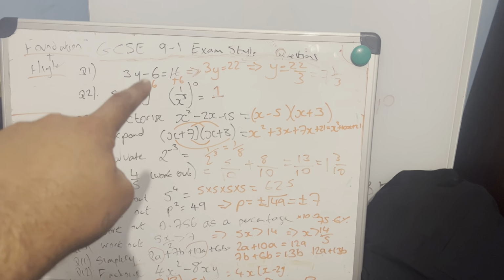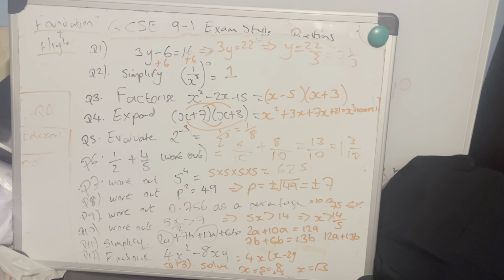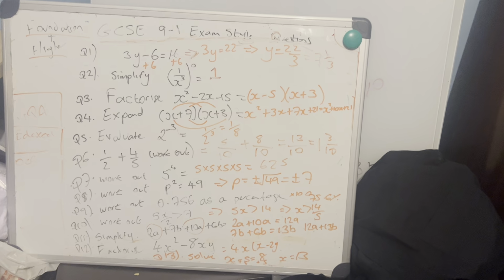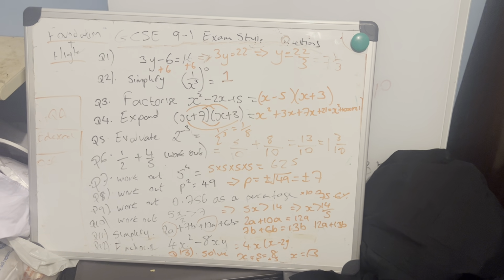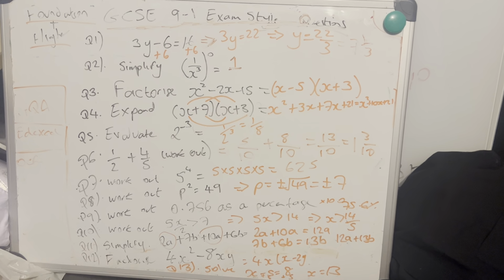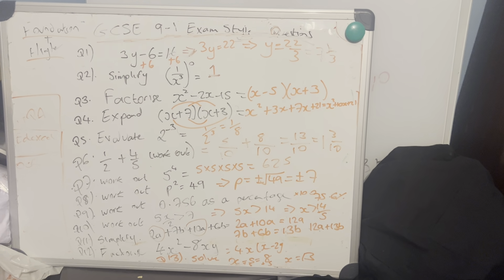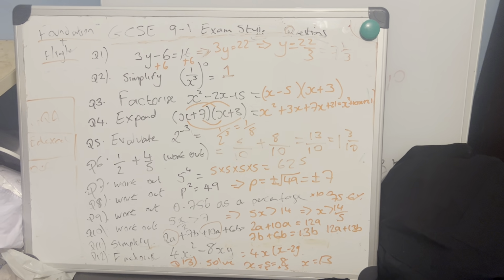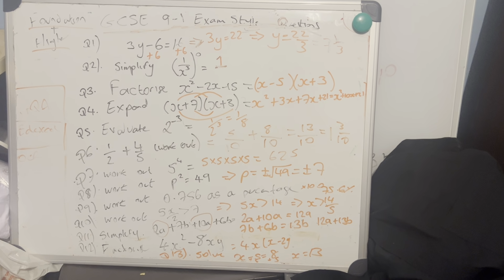GCSE 9-1 Mathematics Revision Style Questions for Summer 2022 Preperation for AQA/Edexcel/OCR GCSE!!